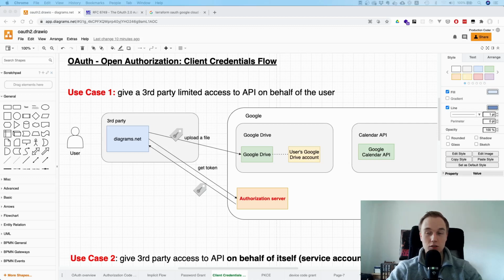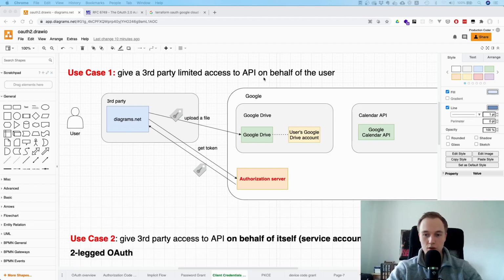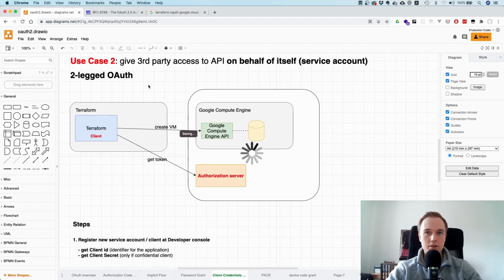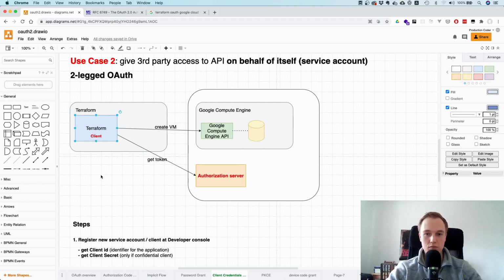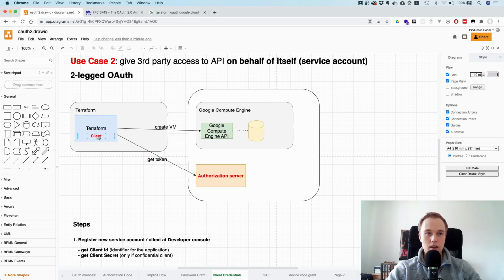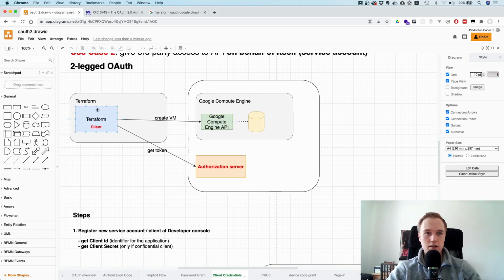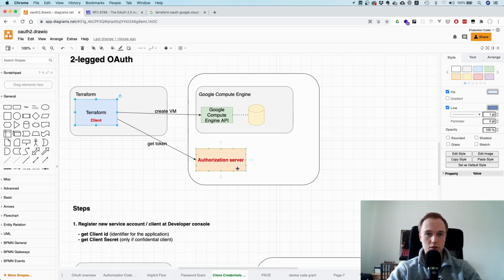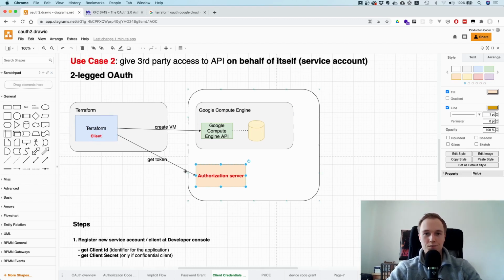OAuth client credentials flow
00:00 What is the OAuth client credentials flow?
00:54 OAuth client credentials walkthrough
03:05 conclusion

The OAuth client credentials flow was primarily designed for machine to machine communication (e.g for service account). It is sometimes also referred to as two-legged OAuth because there is no natural person involved. The idea is that the application exchanges a client id and a secret for an access token. Since no user is sitting in between, it does not make much sense to also request a refresh token. In fact it is even better for the authorization server to not send a refresh token because then access can be more easily revoked if needed.